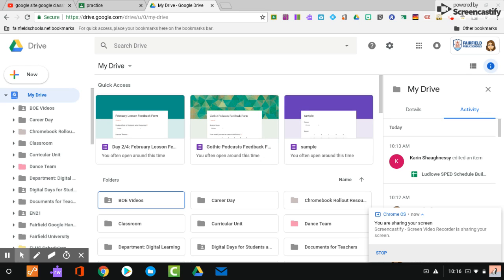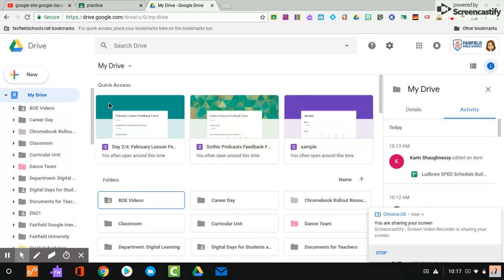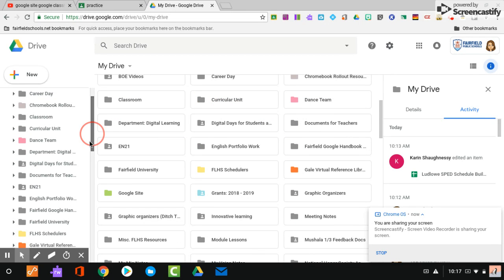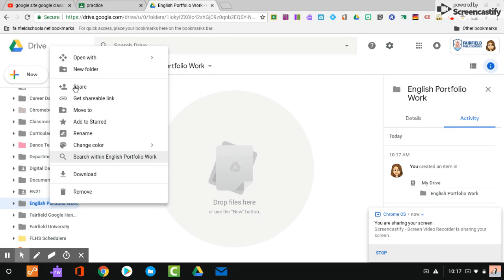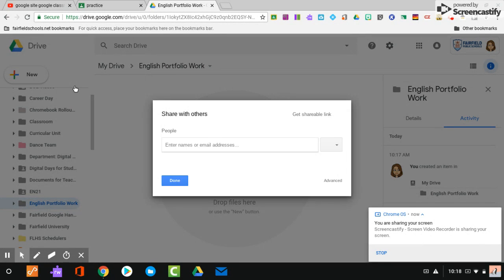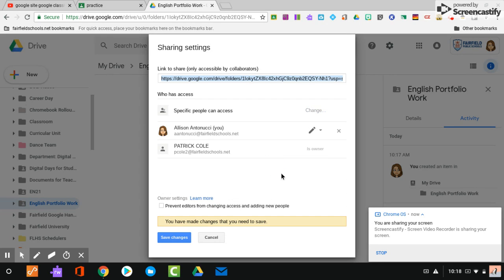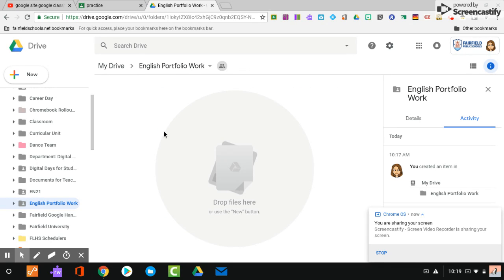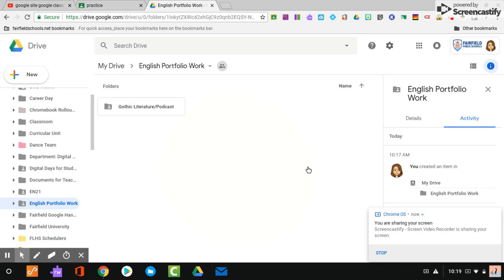Creating Folders for English Portfolios